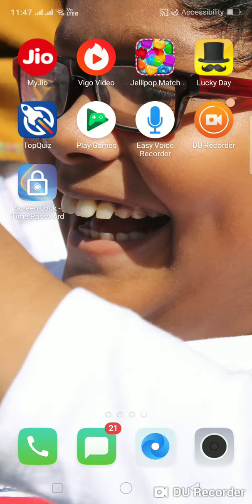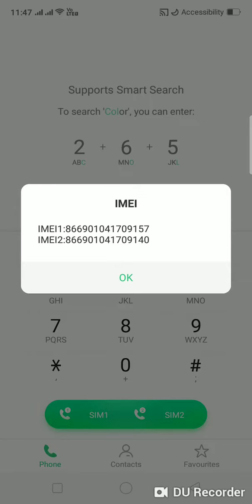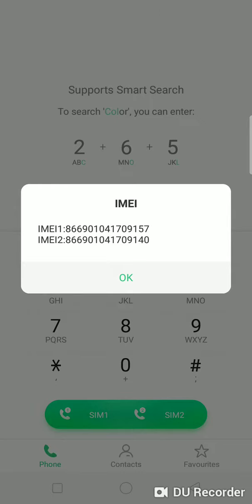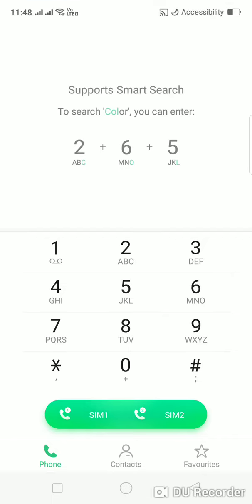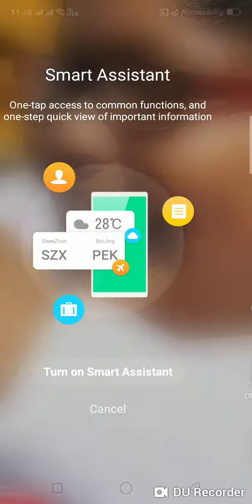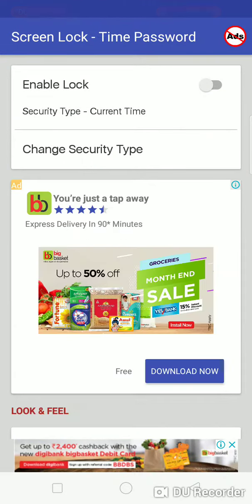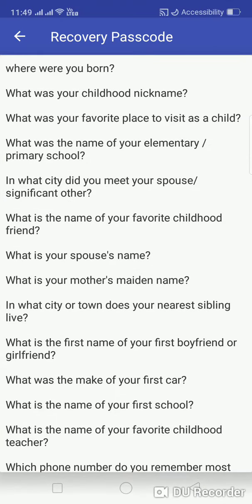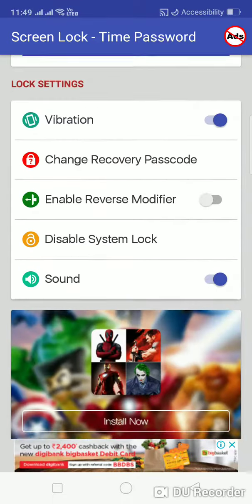TOP THREE ANDROID PHONE TRICKS